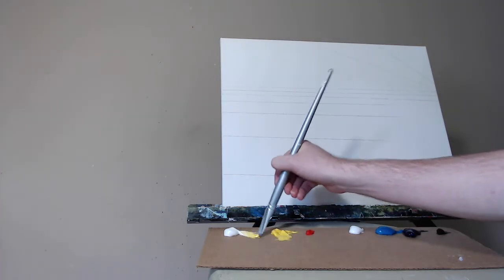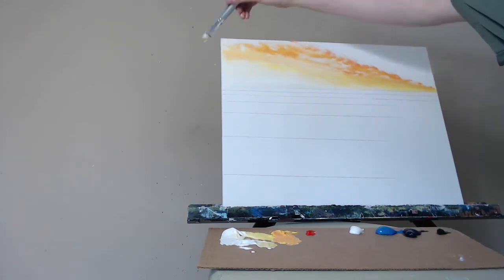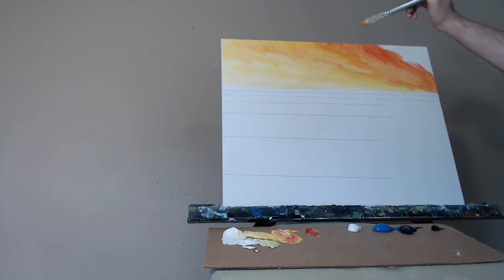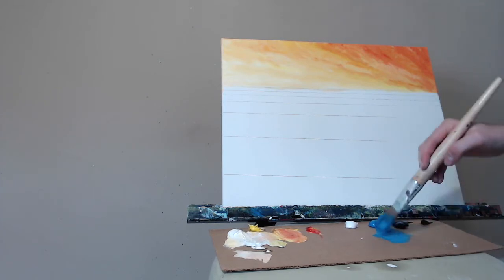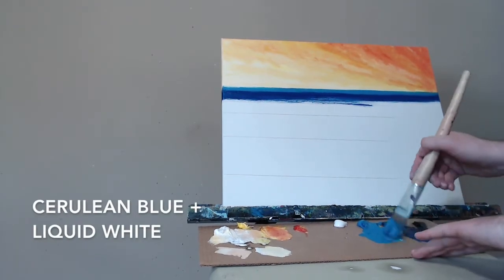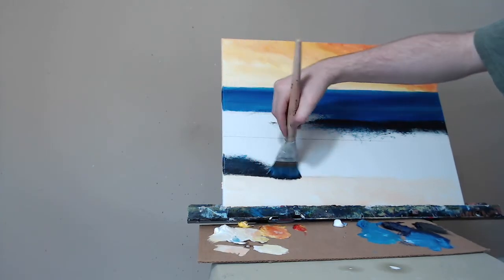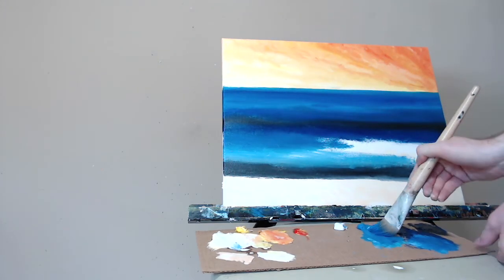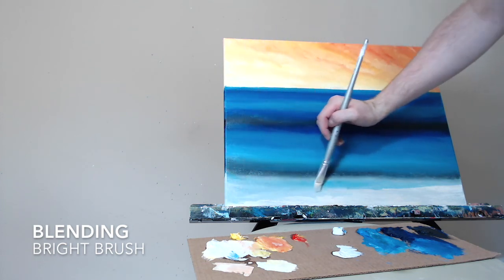How to Paint an Abstract Ocean Sunset Painting - Ocean Flame - Oil Painting Lesson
Ocean Flame. A Painting Lesson - Full Length. Oil on Canvas, 16x20in. Artist Charles Wolf.

My Palette - Oil Paint:
Ultramarine Blue
Orange Vermillion
Titanium White
Lemon Yellow
Ivory Black

ETSY SHOP - Buy A Painting